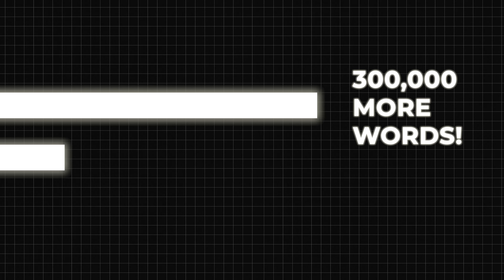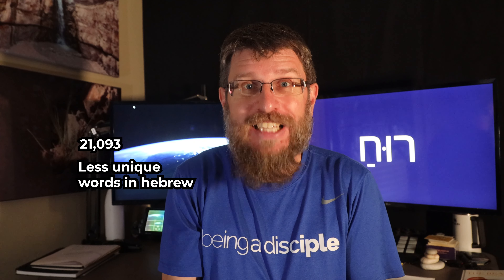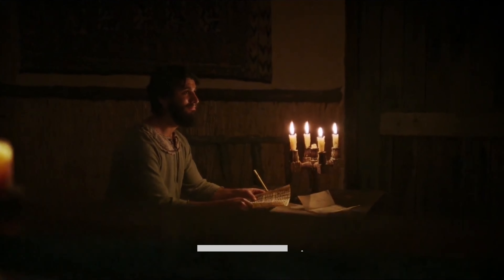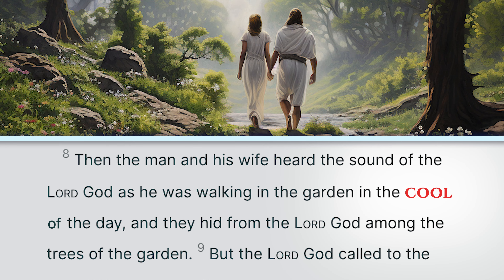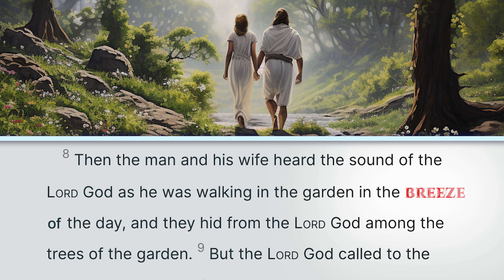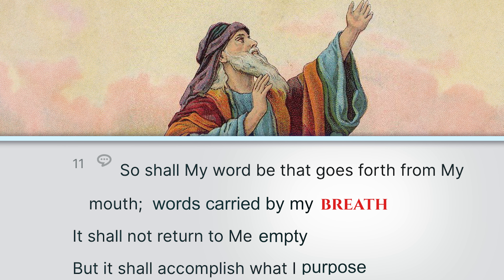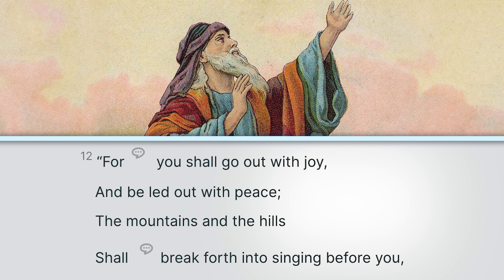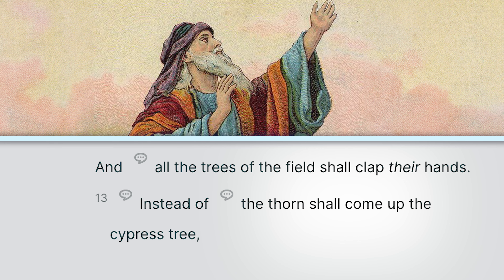Did they Change the ENGLISH Old Testament??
What is the difference between English translations of the Old Testament and the original Hebrew text?  Why does the English Versions of the Bible contain 100s of thousands of more words than the original Hebrew.
The Old Testament's original Hebrew conveys truth through stories and impactful sayings rather than detailed theology.  In English, translators had to use precise words to best match their interpretation of the text.  In Hebrew, the root words are often far less precise and open to broader interpretation than the English words allow.

A Readers Hebrew Bible

▬▬▬▬ Video chapters ▬▬▬▬
0:00 the English version is longer?
0:42 Why is English Longer?
1:00 Is the English right?
1:46 Ruach
3:06 conclusion

▬▬▬▬ Being A Disciple Community ▬▬▬▬